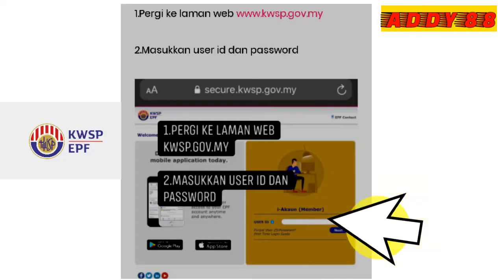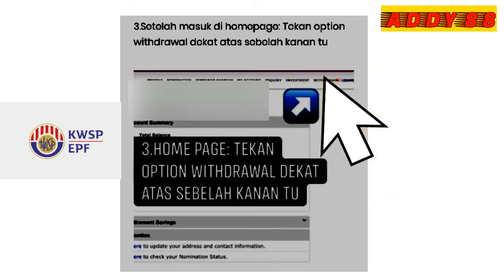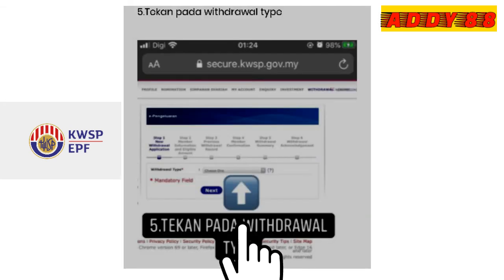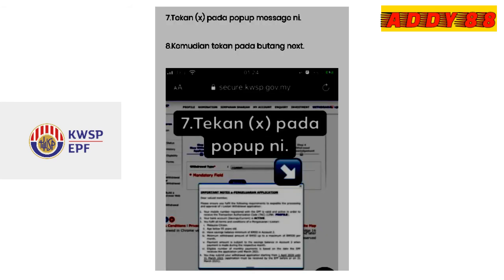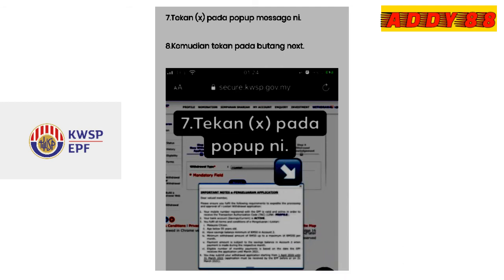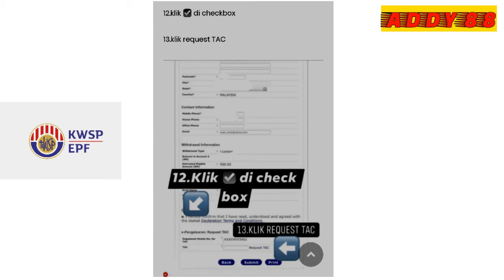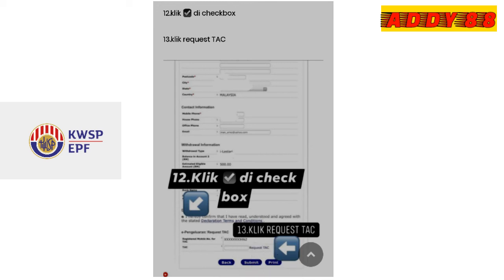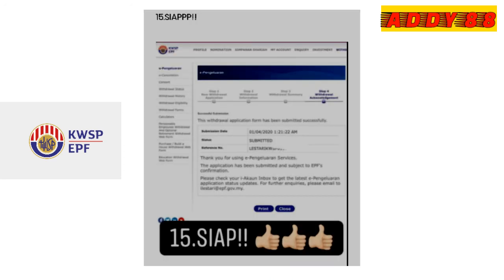I LESTARI KWSP || PENGELUARAN RM 500 SEBULAN MELALUAI AKAUN 2 KWSP [ I AKAUN KWSP ]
Pengeluaran i Lestari di akaun 2 kwsp ini bertujuan untuk membantu rakayat yang terbaban dengan perentah kawalan pergerakan PKP bagi usaha kerajaan mengakang penularan covid-19